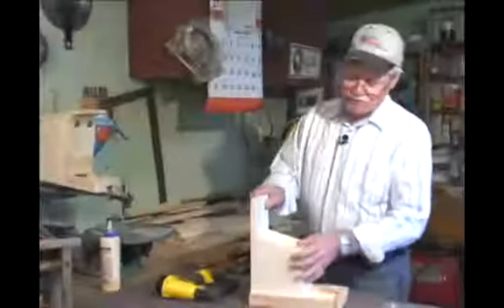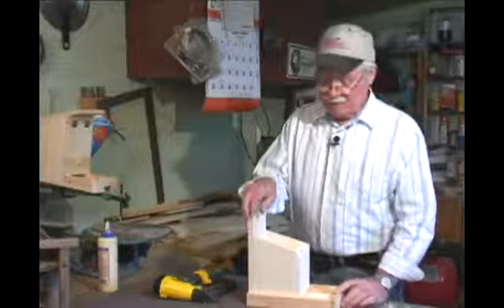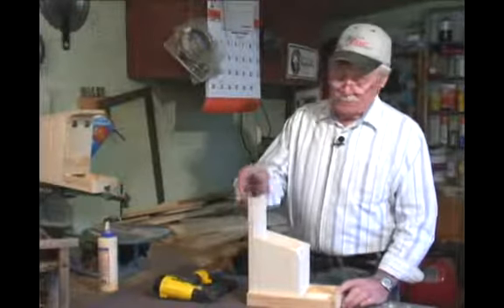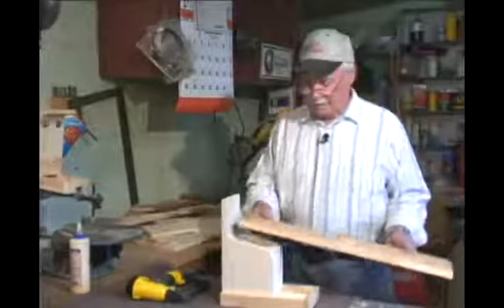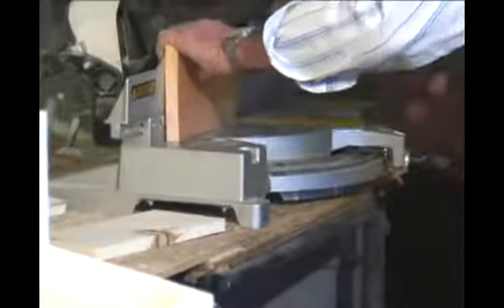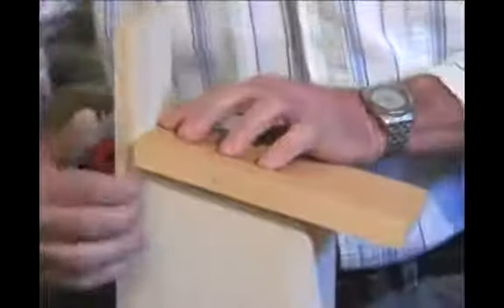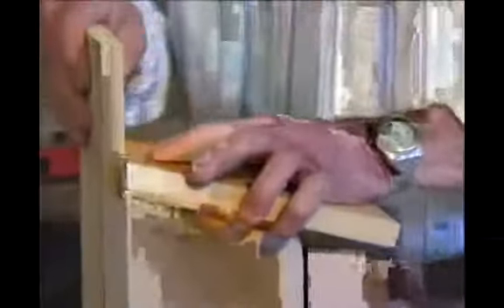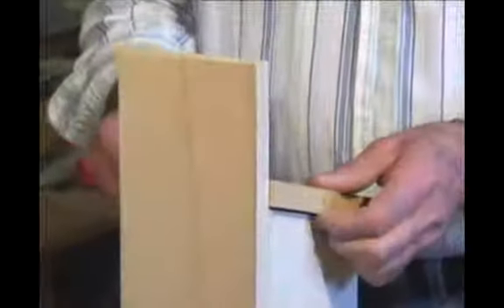Attaching Roof to Bird Feeder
Attaching Roof to Bird Feeder. Part of the series: How to Make a Bird Feeder. Learn how to attach the roof to a bird feeder plan from an expert birdhouse builder in this free yard crafts video.